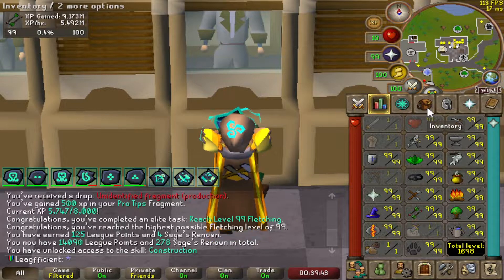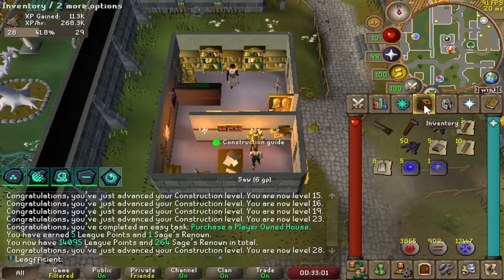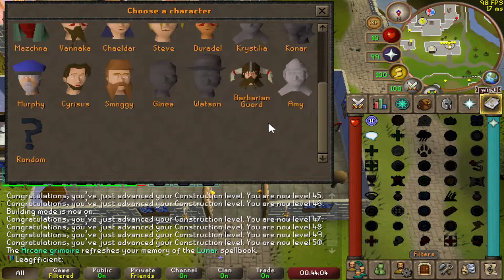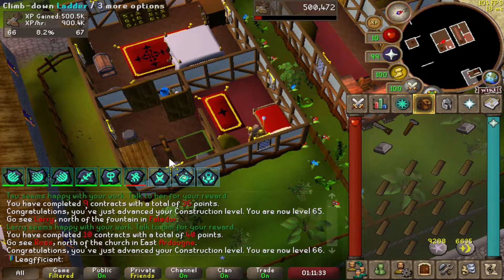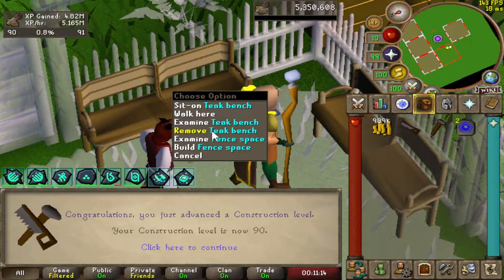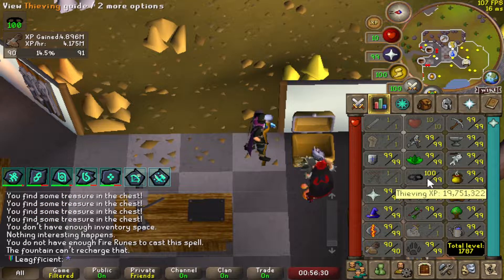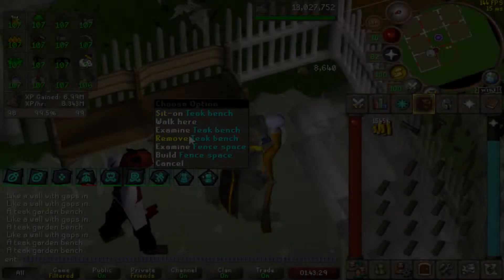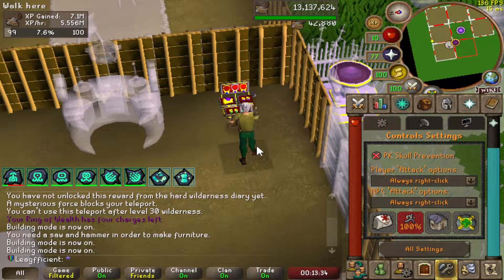Demon butler kicks OFF! (Leagfficient #18) - Construction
Hello! I attempted to max an OSAAT account during leagues, here are the results.